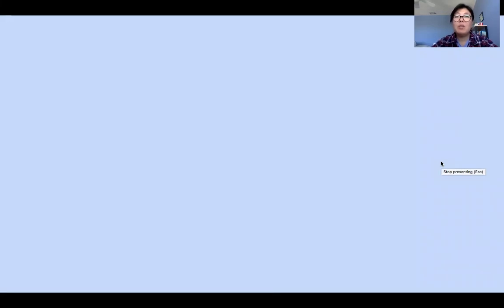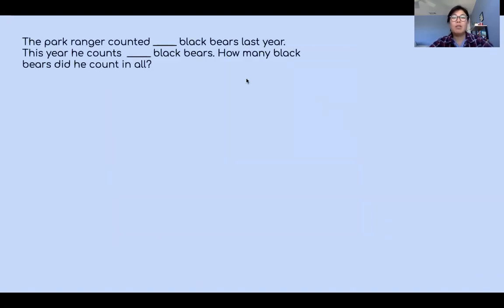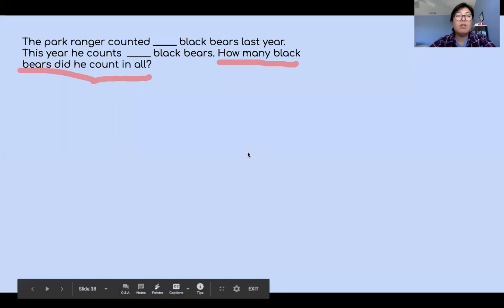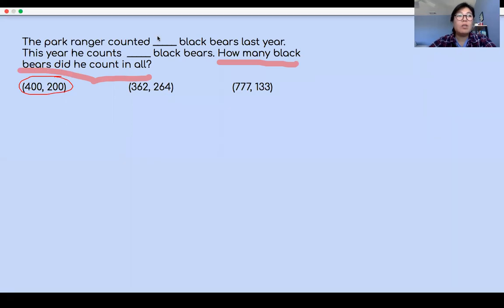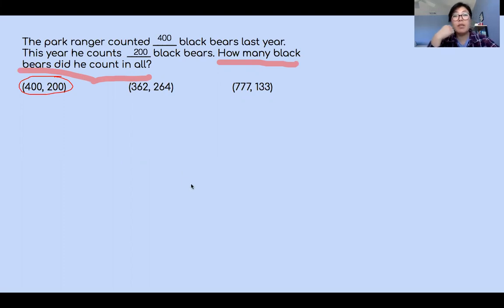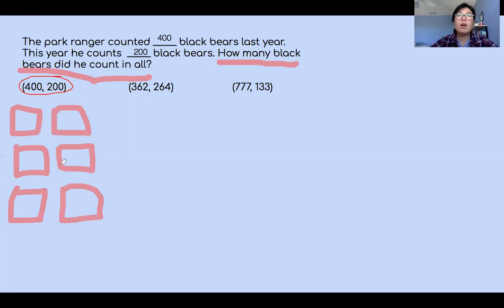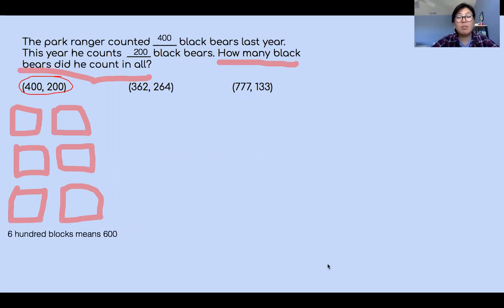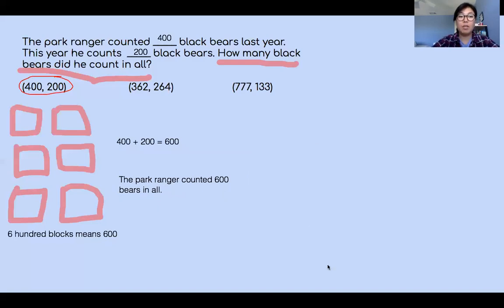Math Lesson: Word Problem "Bear"